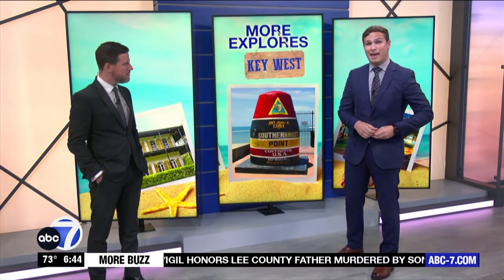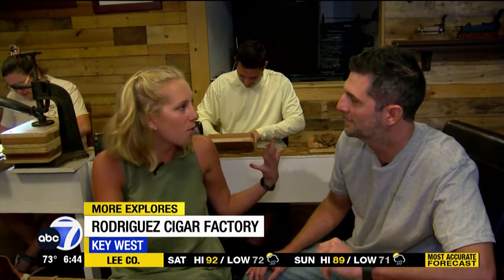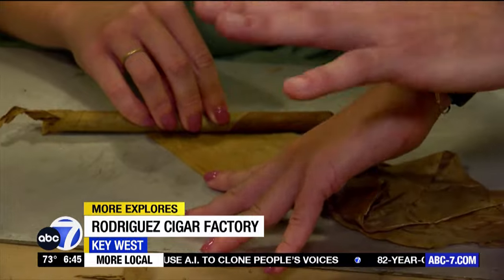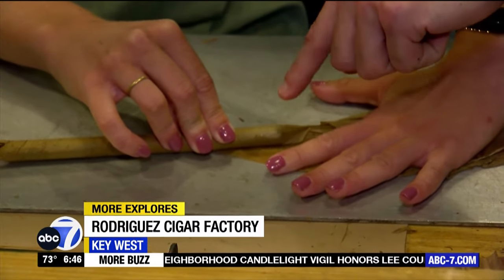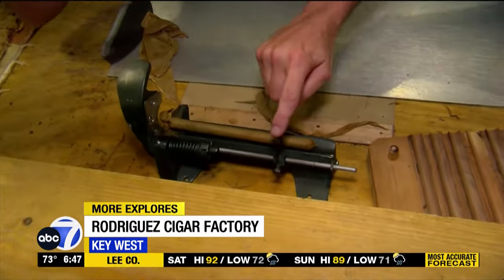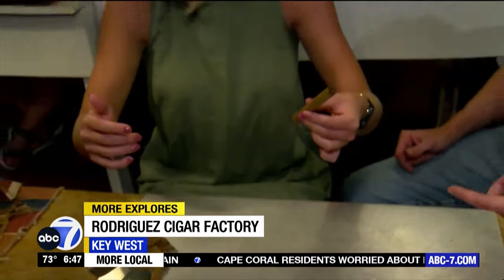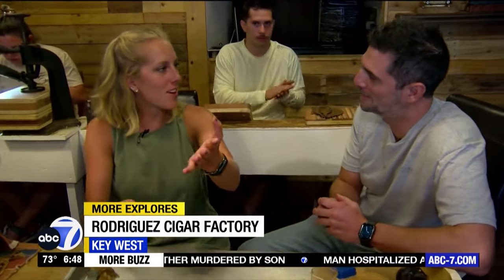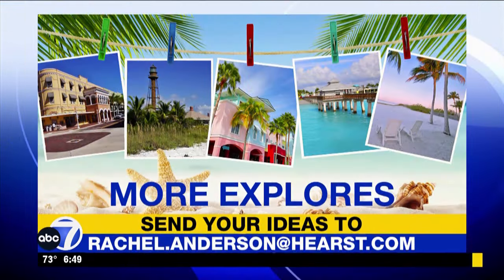More Explores: Rodriguez Cigar Factory